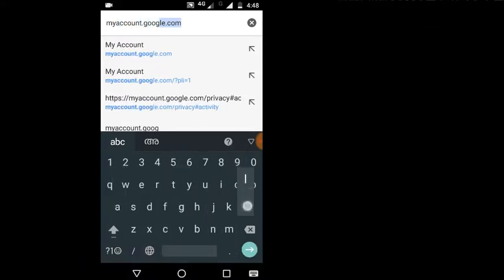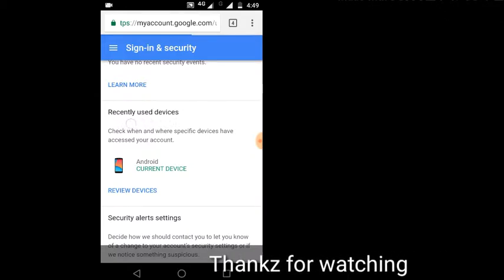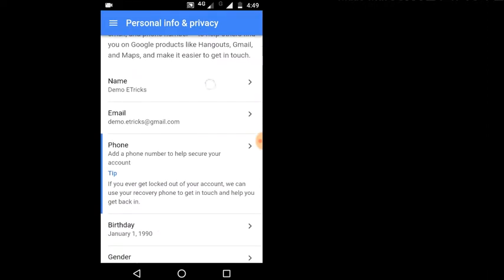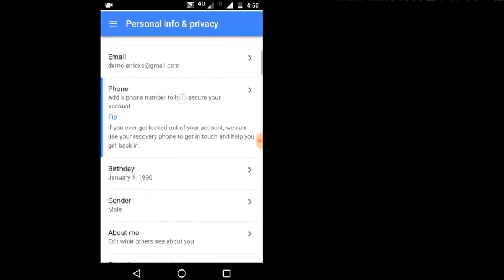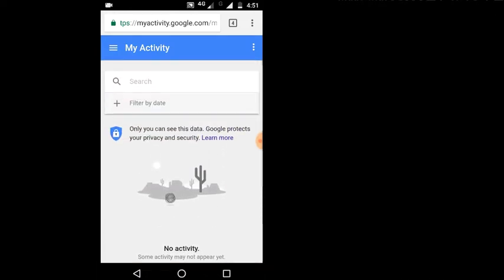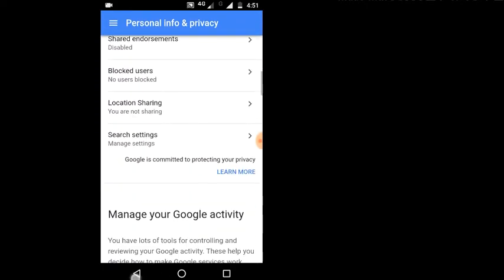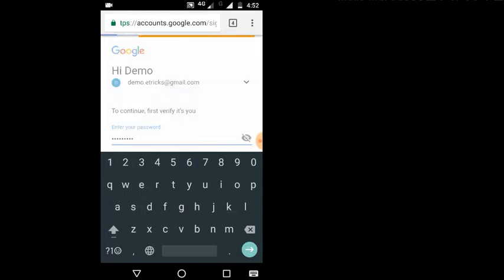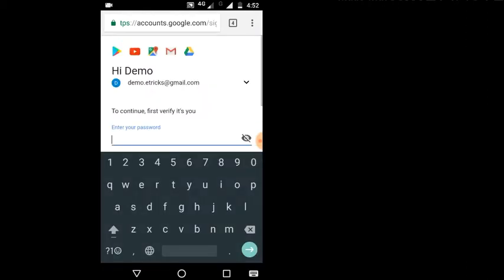നിങ്ങളുടെ ഇമെയിൽ അക്കൗണ്ട് details എഡിറ്റ് ചെയ്യാനും ഡിലീറ്റ് ചെയ്യാനും ഈ വീഡിയോ ഉറപ്പായും കാണുക.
Hello Guyz

Today am Telling about an Android tip
How to Delete Email Account on any Android Device?

Recommended Products For Vloggers:

Best Camera
Budget Camera
Best Mic
Camera Stand
Bluetooth Headset

Flipkart:-
Install Flipkart
Best Camera
Budget Camera
Best Mic
Camera Stand
Bluetooth Headset

Support Us